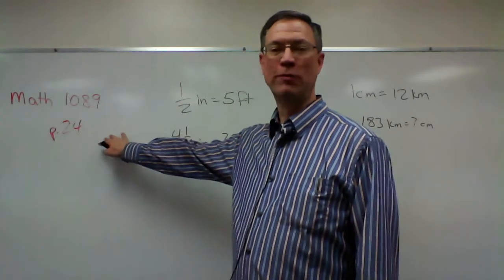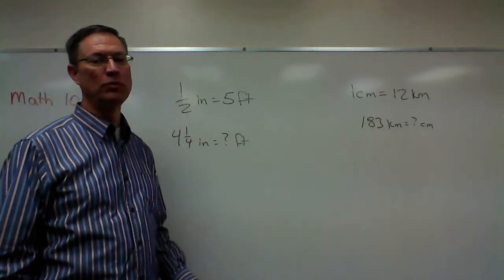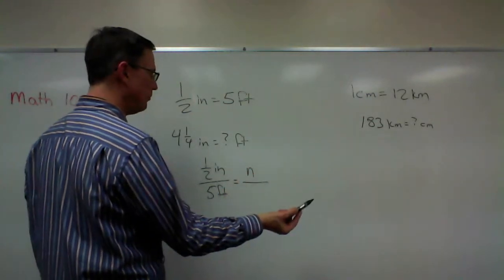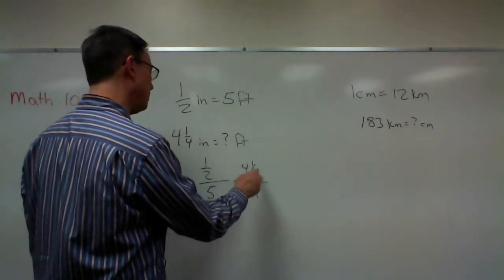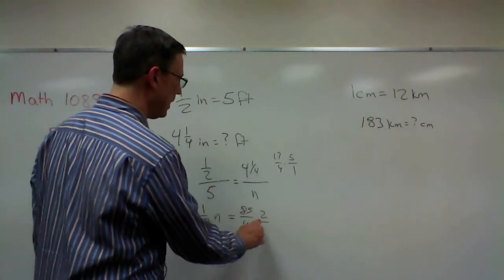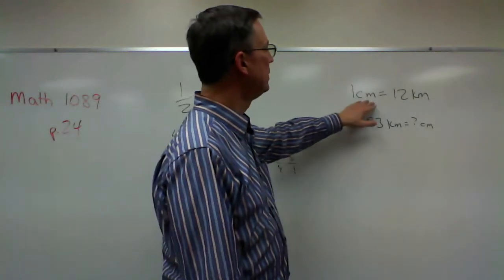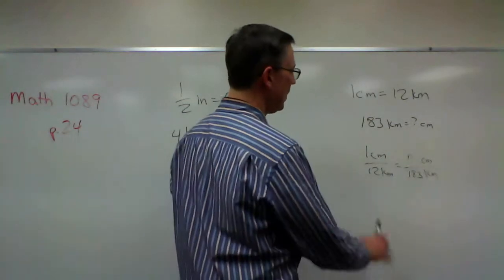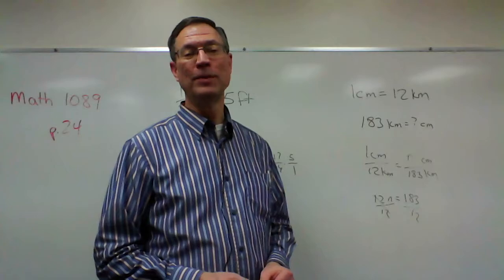Math 1089 p. 24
This lesson is more about scale drawings, using fractions and other units.